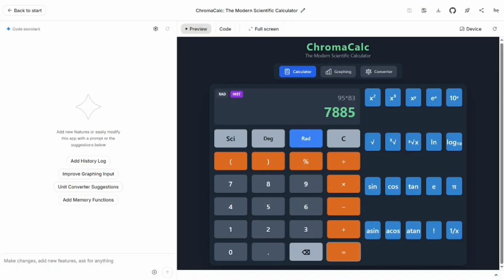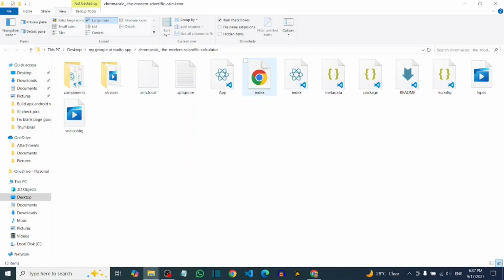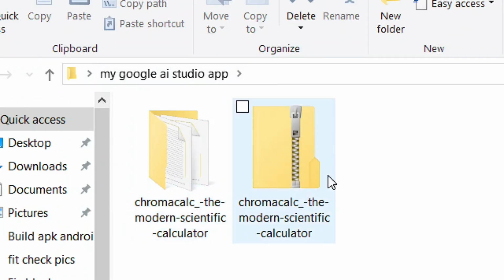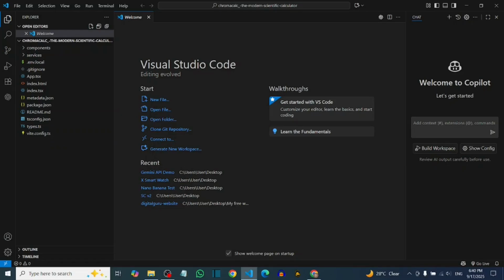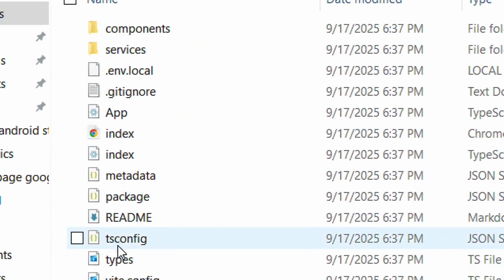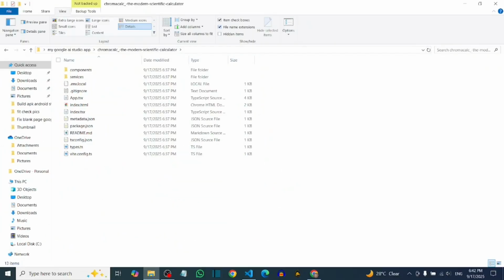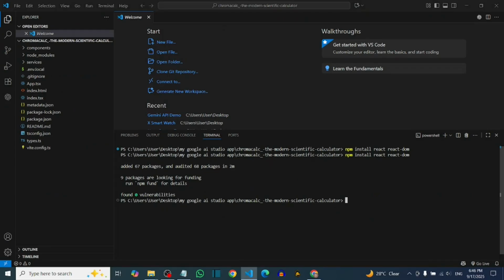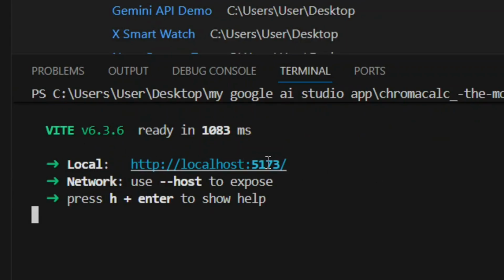Fix Blank HTML Page After Downloading Google AI Studio App (SOLVE IT IN MINUTES)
Are you facing a blank HTML page after downloading your Google AI Studio app? This quick guide shows you how to solve this common issue in minutes using VS Code and Vite, ensuring your AI application launches perfectly.